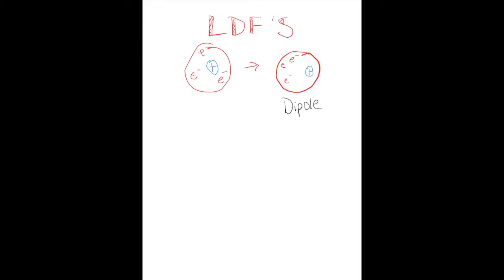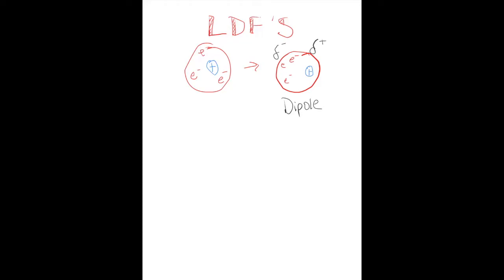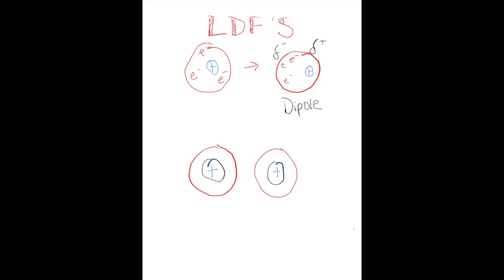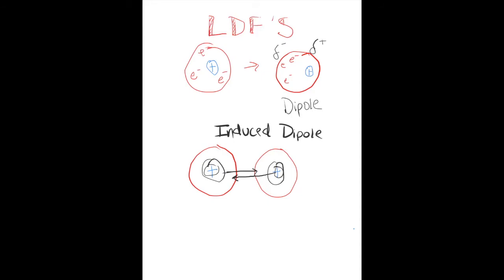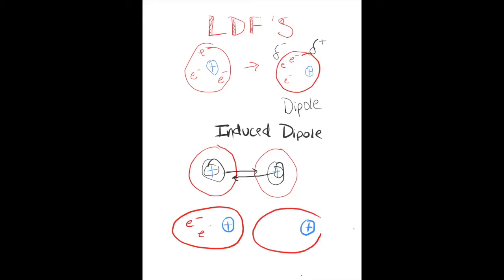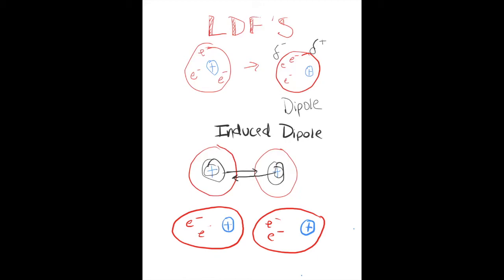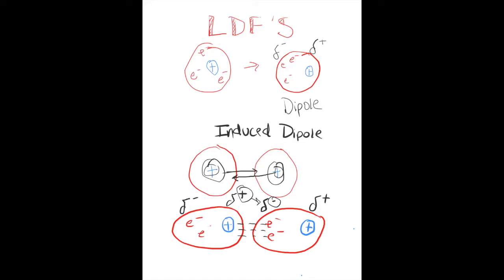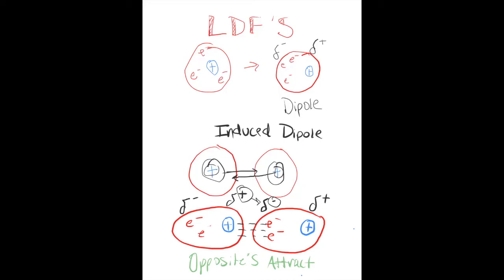EASY London Dispersion Forces (LDF) - Chemistry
Izza - 4.0 in General Chemistry, Michigan State University

Understand LDFs (Van der Waal/London Dispersion Forces) in this short and easy video!

Intermolecular Forces, General Chemistry